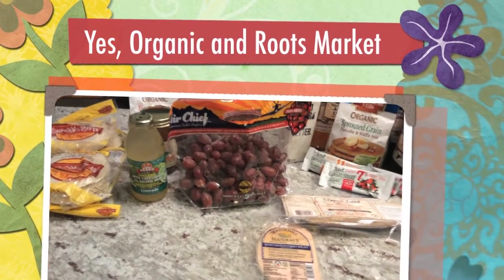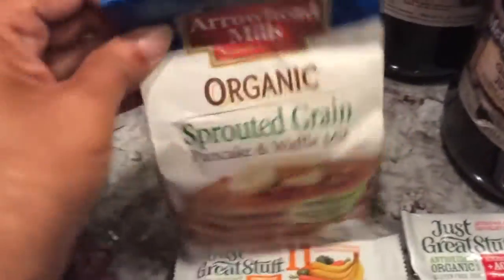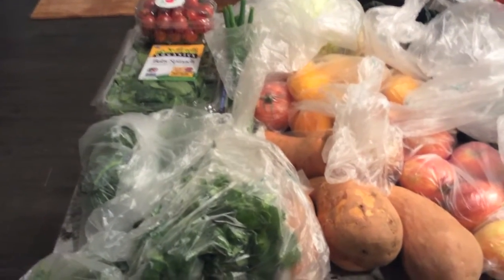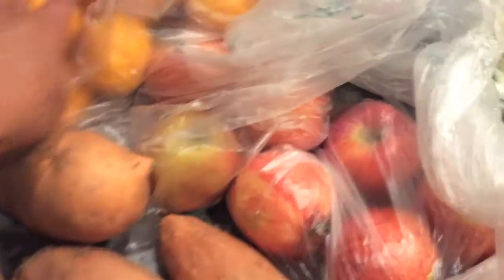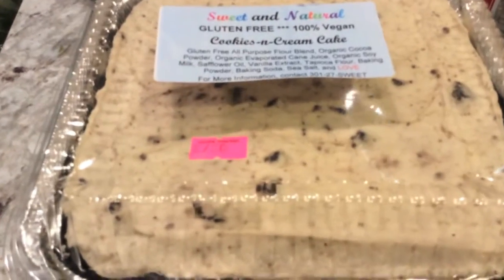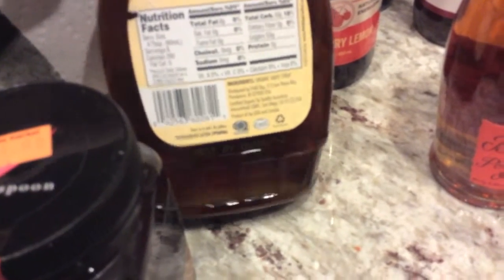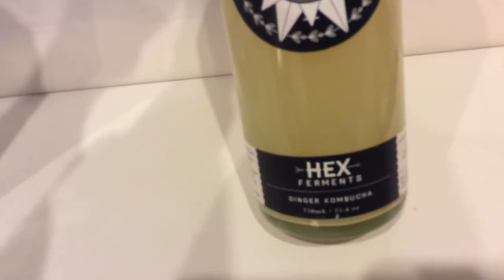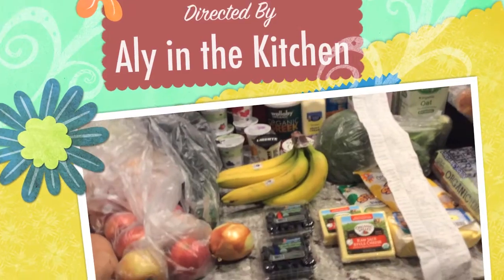Yes, Organic and Roots Market Grocery Haul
*previously recorded November 2015*

Ventured out to some "new to us" markets in the DMV. We shopped at Yes, Organic Market in DC and Roots Market in Maryland. Check out the goodies we found.